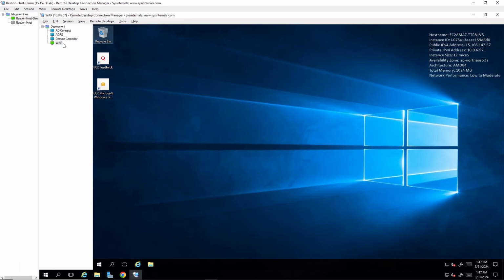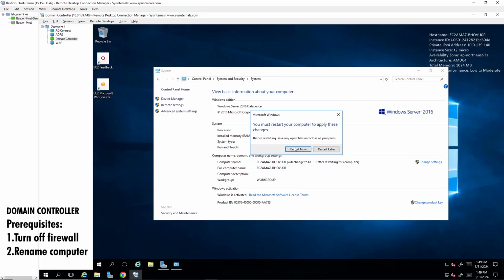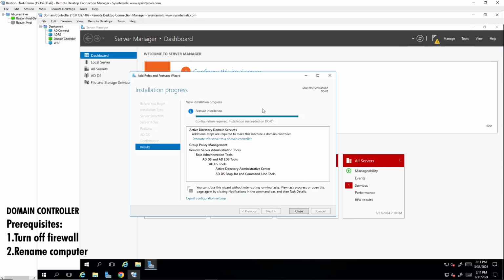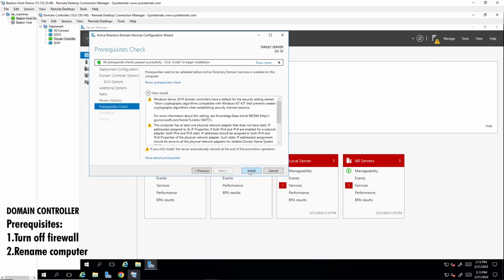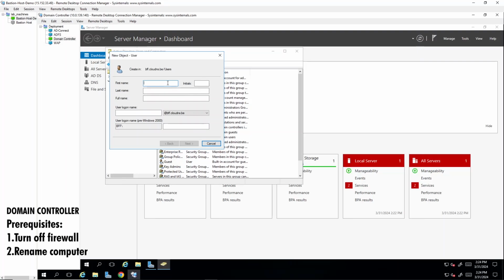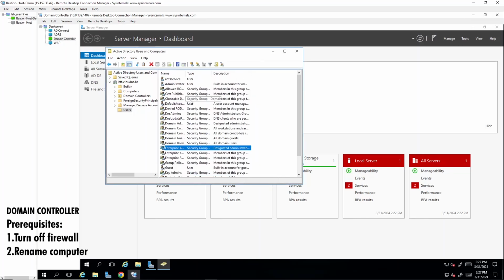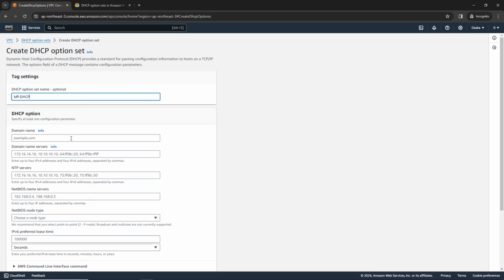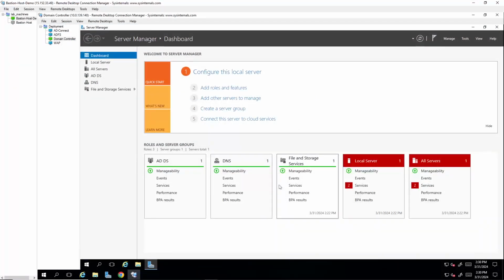Hybrid Identity with Federated Authentication (Configure AD)-Part 4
In this video, I'll share with you my step by step process in configuring the AD in the federated authentication.

//INSTRUCTIONS//
00:00 ▶️Turn off firewall
00:43 ▶️Rename Computer
02:33 ▶️Add Active Directory Domain Services
03:05 ▶️Promote server to a domain controller
05:10 ▶️Create ADFS service account
07:38 ▶️Create DHCP option set